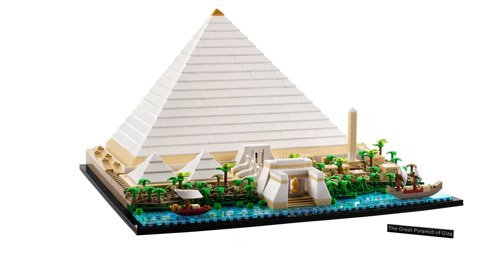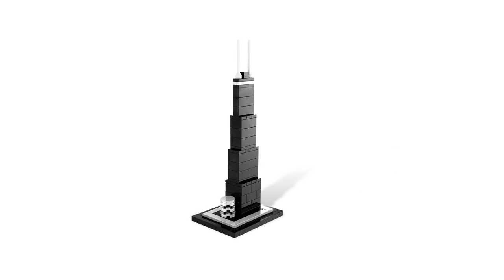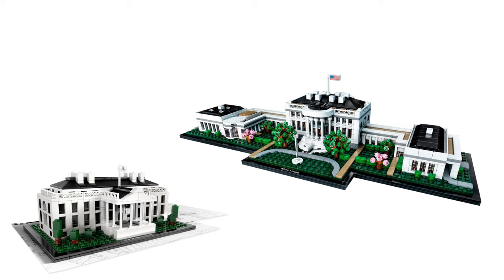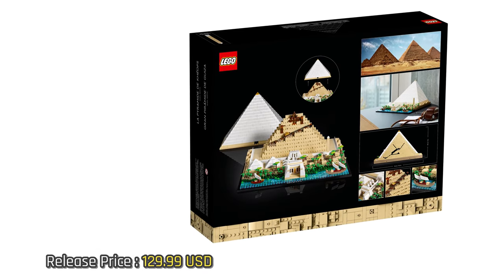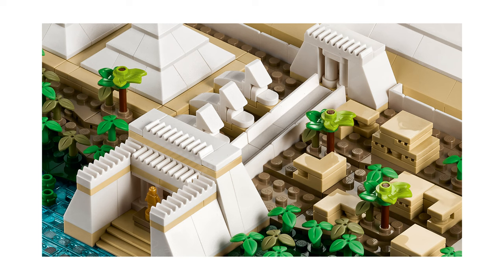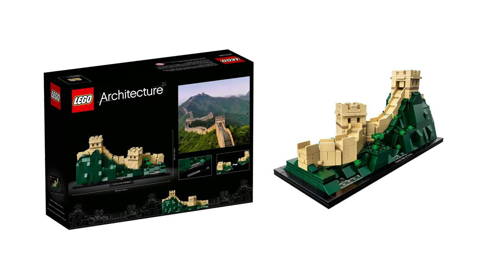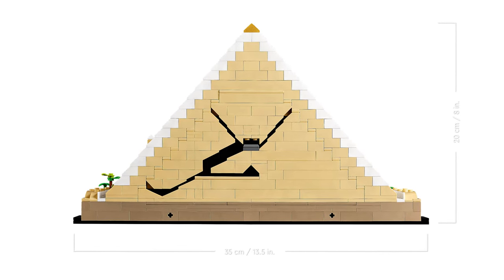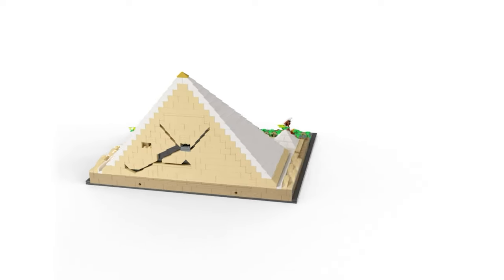LEGO Architecture 21058 The Great Pyramid of Giza - Official Pictures & First Thoughts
Greetings ladies and gentlemen!
today I would like to say few words about new LEGO Architecture set - the great pyramid of Giza.

I am a big fan of architecture series what i can tell is that these sets are slowly getting more bricks, more details but also higher price.

The first models were priced at about 20 euros and as you can see, their level of detail and design was pretty simple. On the other hand it also has it's own charm to make the model as simple as possible and on the other hand to looks like the building intended.

Some of the models were also re-released 2nd time .. like Burj Khalifa, White house or in absolutely different size Empire state building.

Which of these models you liked more? the old or the new one?

But enough talk about history and let's jump to the Pyramid. With almost 15 hundret pieces and expected price of 1 hundret 30 dollars it will become the most expensive Architecture set but also the 6th biggest one. The pyramid itself is designed as it might have looked in the ancient era - at about 3 thousand years BC.
White marble and a bit of gold on the first and top floor. The other option is if you remove the top and you will see the ruins version from our days. Also you can see the entrance to the pyramid, 2 smaller pyramids, an obelisk and some kind of port or temple. Couple of houses and 3 times sphinx. What I like but not sure should be part of the model is the river (Nile) with the boats as well as the palm tree forest. These days Nile is a bit far from pyramid but who knows where exactly the river flew at that time.
The last thing I will mention is that this model reminds me the great wall of china set, which was a bit modular - to really display the idea of the wall, it would require 2 or even 3 sets what can be put together.

In pyramid's case, the pyramid itself is only half pyramid and if you want to build a complete one, you should buy 2 sets and to avoid having river on both sides, also do a little bit of customization.

So that's all from my side today - I hope you liked my 5 cents about this set and I am really looking forward to get it and add it to my collection and what about you?

I hope you enjoyed the video and I am looking forward for your feedback to make the further content even better. Also I won't mind if you share the video further - so it can reach wider audience. Thank you again and I would like to also mention, that there are multiple content related sub-channels under the ZIROTCA brand where you might find some other interesting content as well. More information below